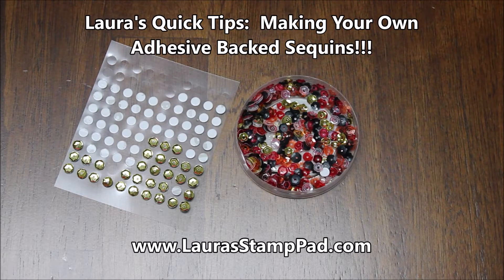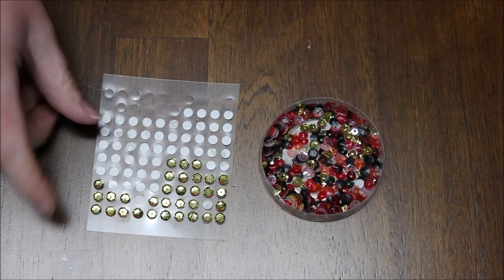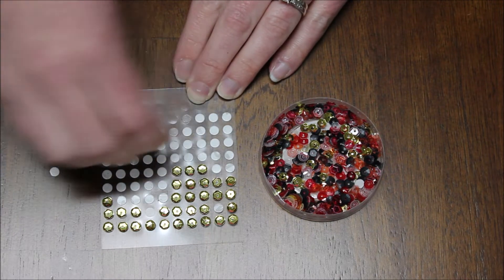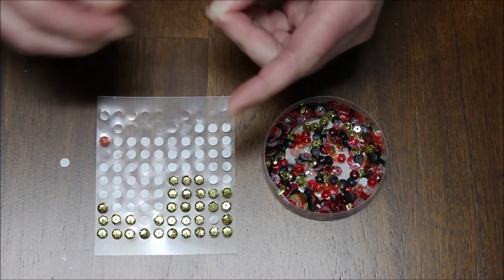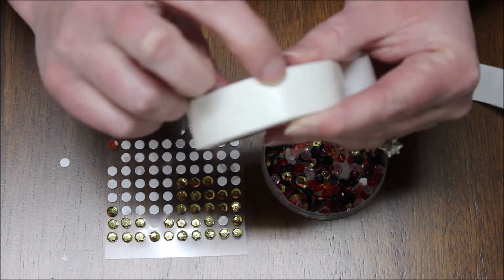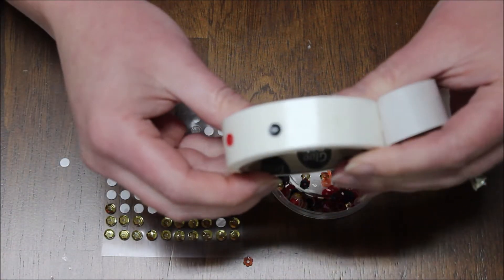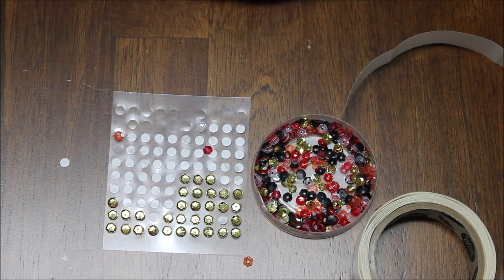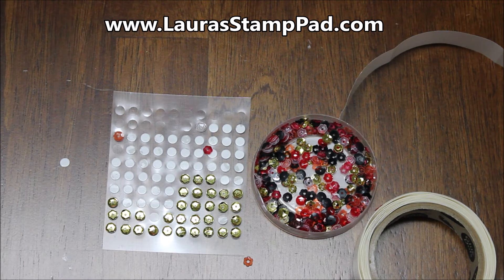How To Make Your Own Adhesive Backed Sequins - Laura's Stamp Pad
Supplies

Earn the Under My Umbrella Stamp Set for Free with a $75 order (before tax and shipping), click here to start shopping

Try out Paper Pumpkin for a month or longer!